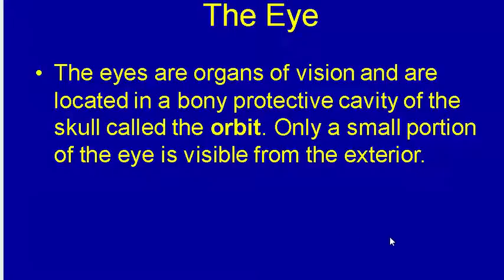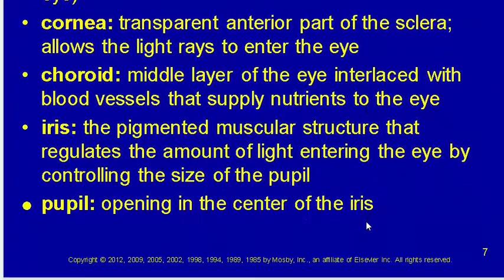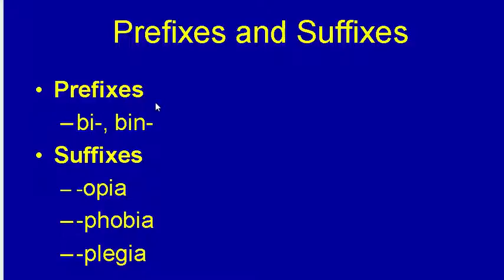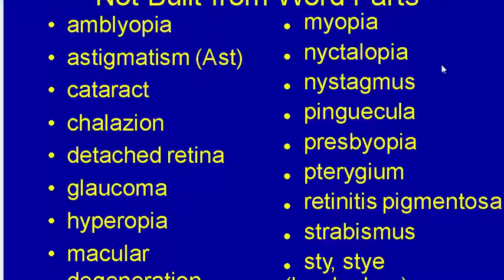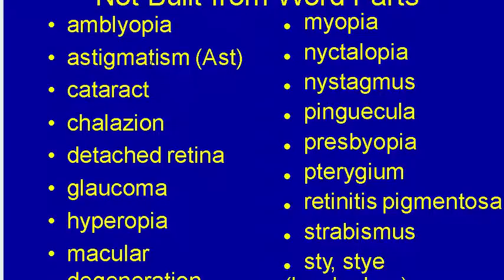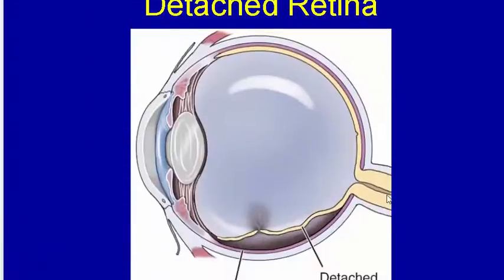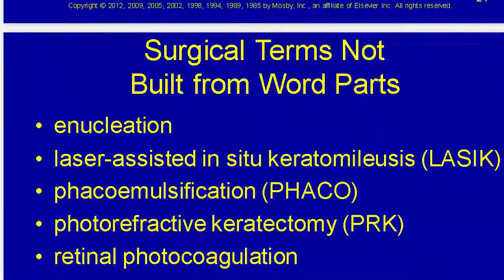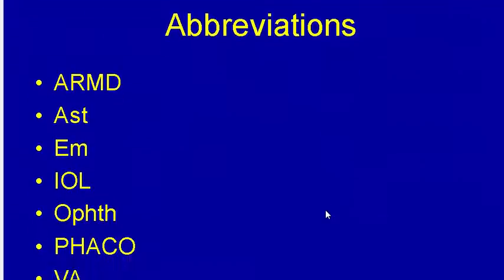Ch 12 Eye